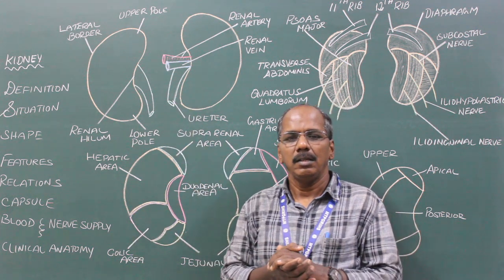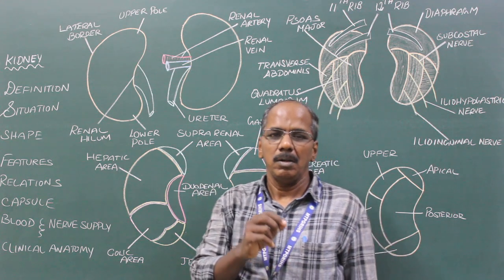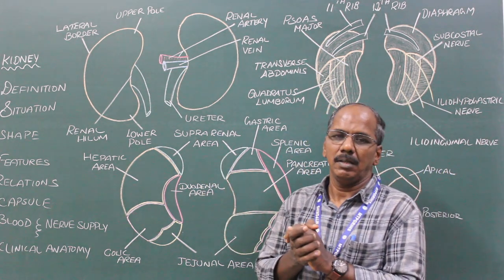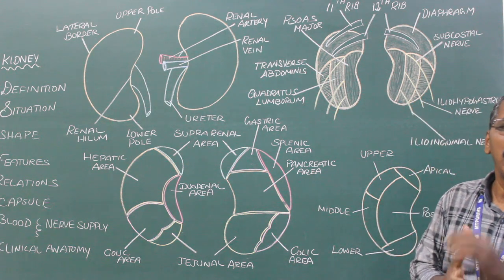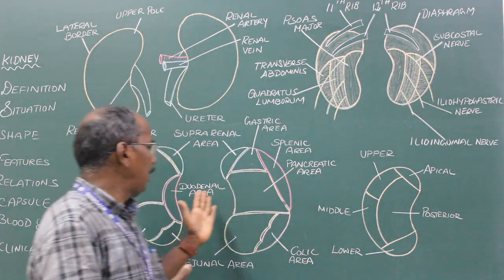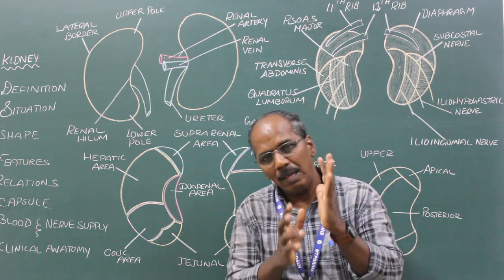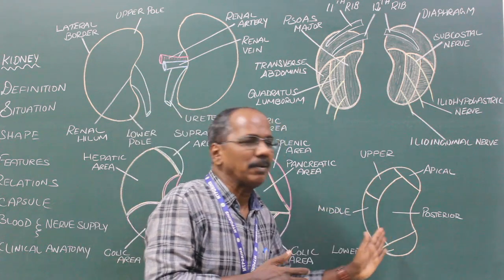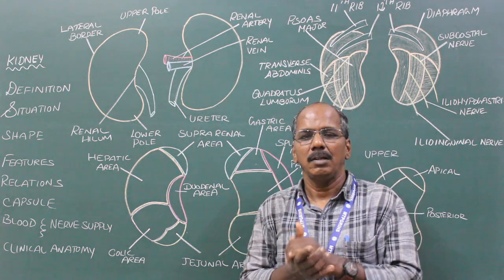Kidney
Kidney; Definition, Situation, Shape & Measurements, External Features, Relations, Capsule, Blood & Nerve supply and Clinical Anatomy